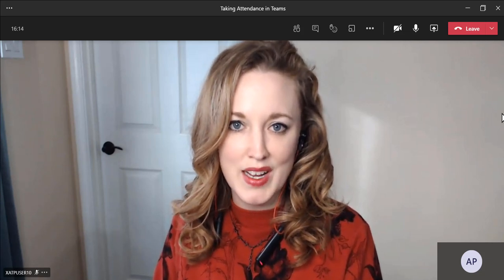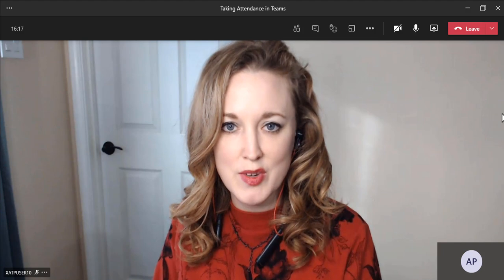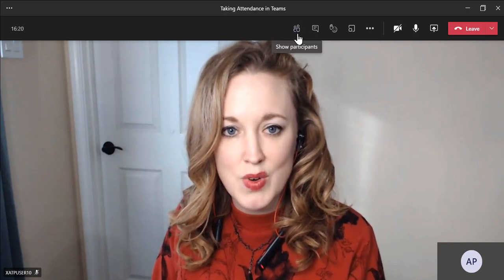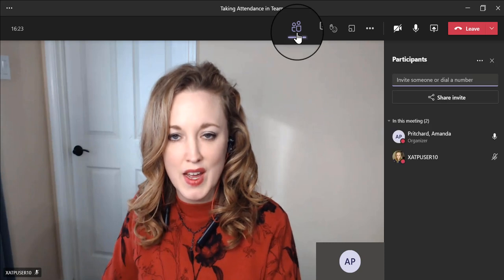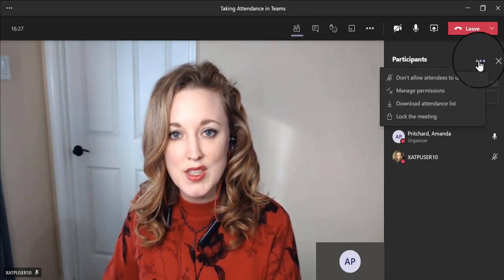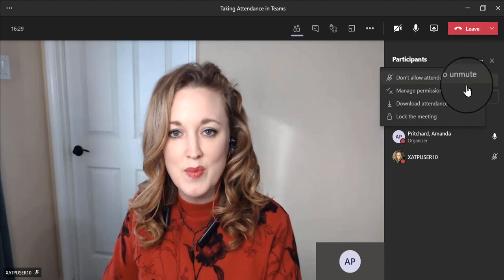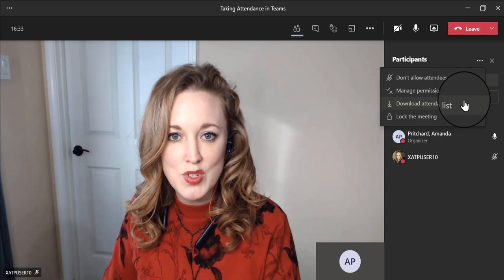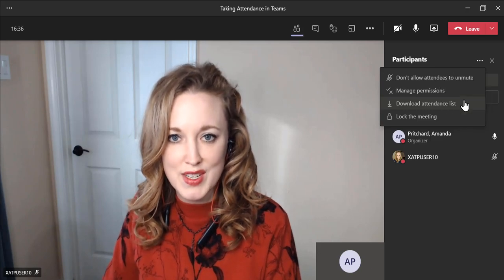How to use Microsoft Teams Attendance Report | Quick Tips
Microsoft Teams allows you to view and download reports on attendees. Watch this step-by-step tutorial to learn how to quickly use the an attendance report feature during a Teams meeting. This guide will let you know exactly who participated in your class or meeting.